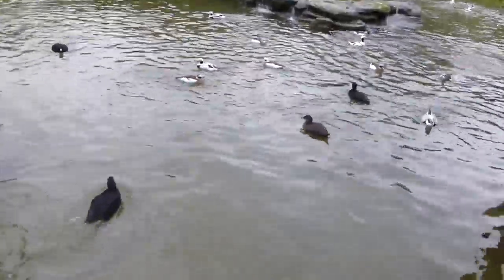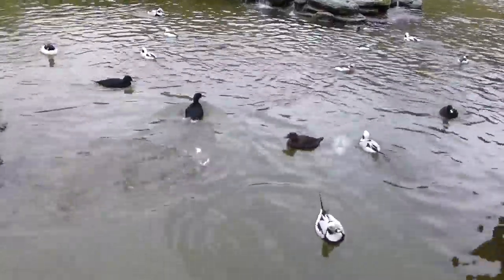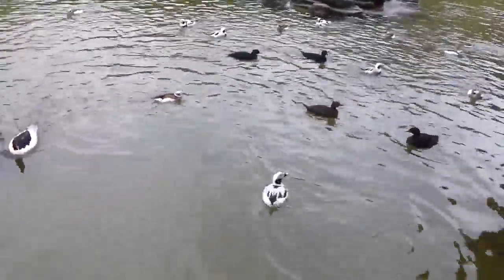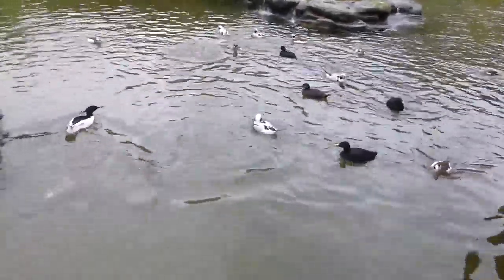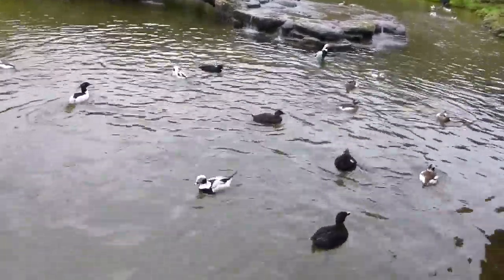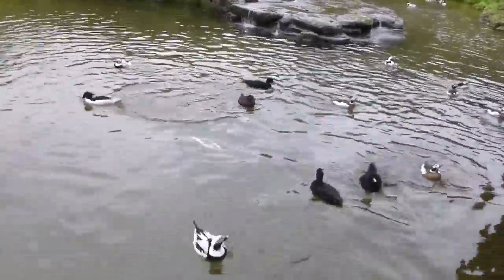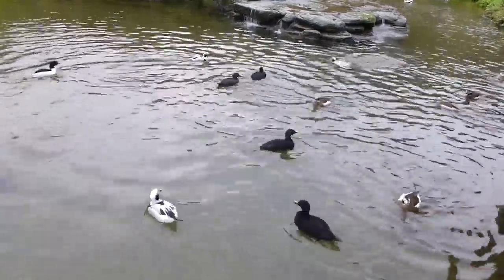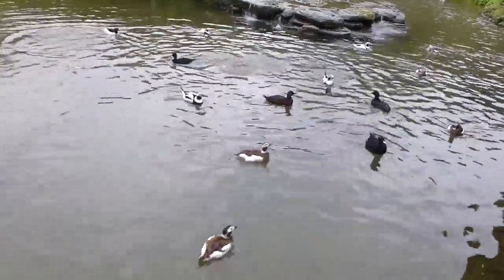Sea duck feed at WWT Arundel